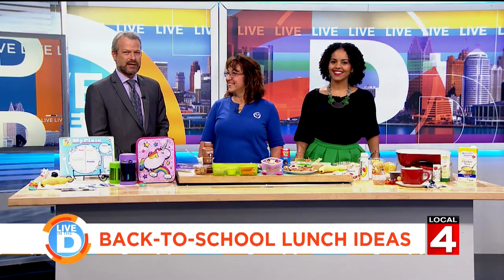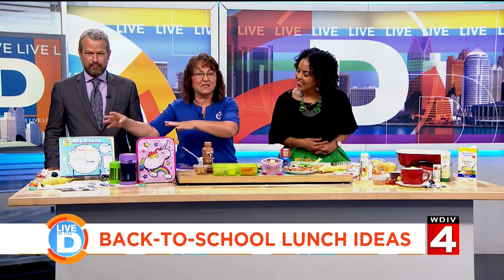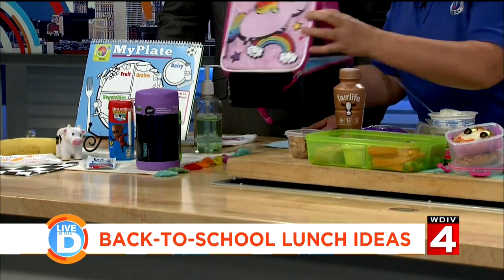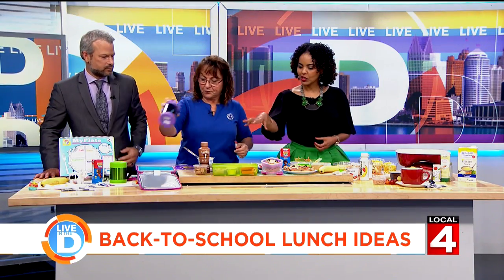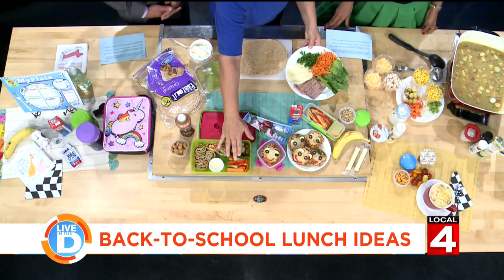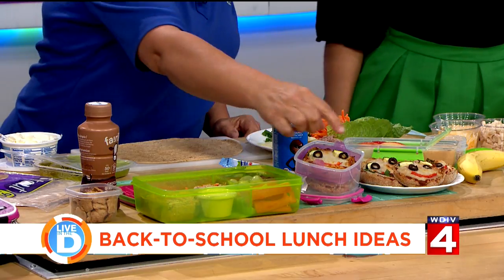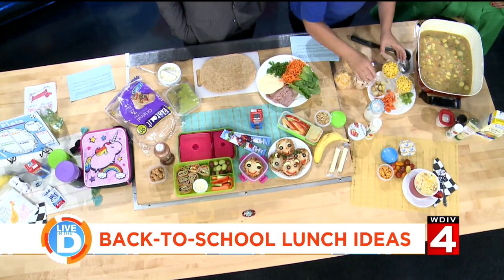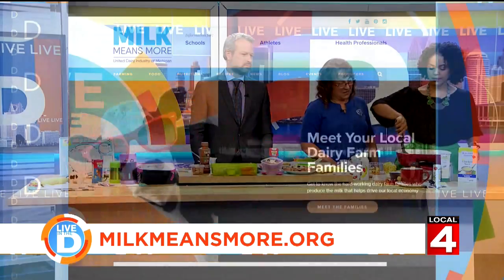Live in the D: Get ready to go back-to-school with United Dairy Industry of Michigan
Back-to-school means more than just shopping for supplies! We're helping you with ideas for the lunch box to get your child through the school day.